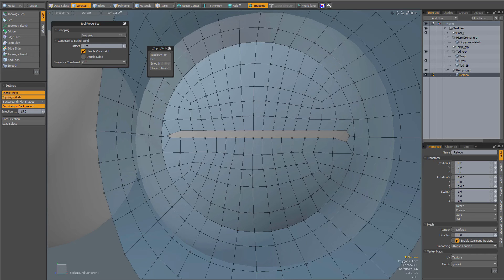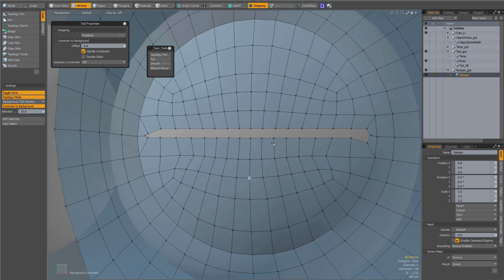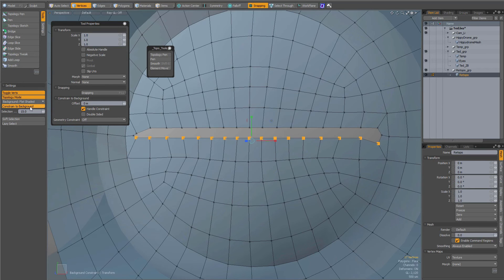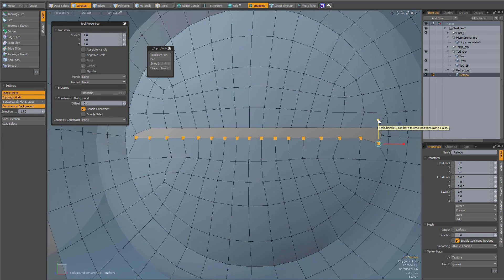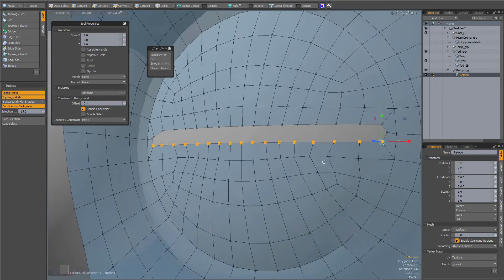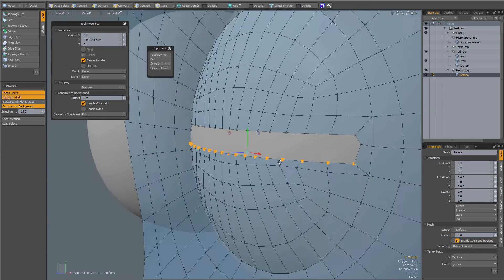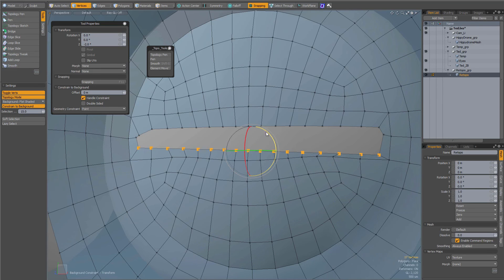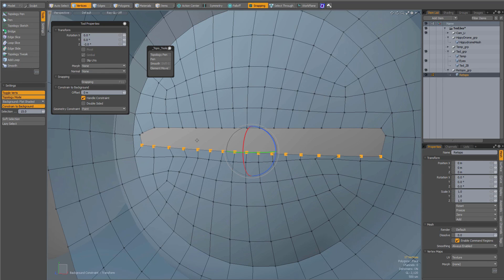modo 10 TIP : Move, Rotate and Scale with Background Constraint.